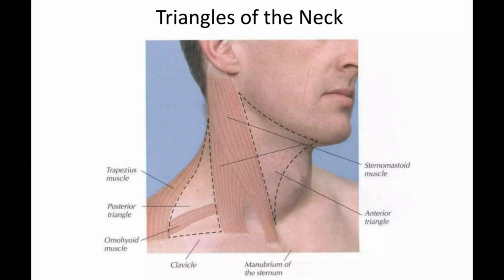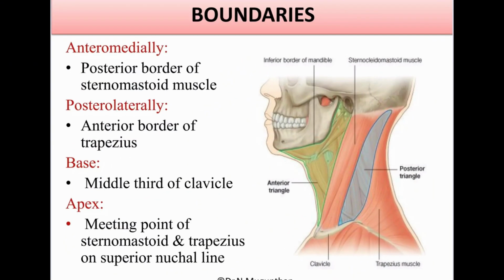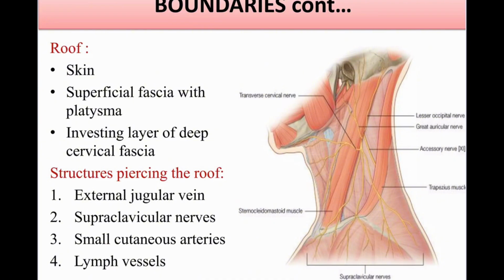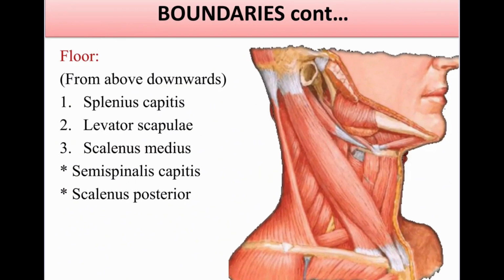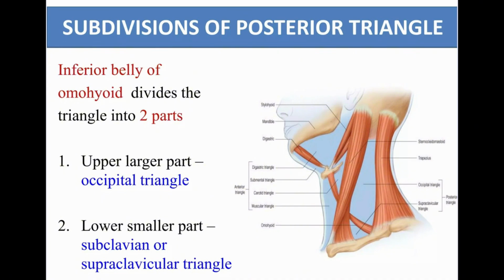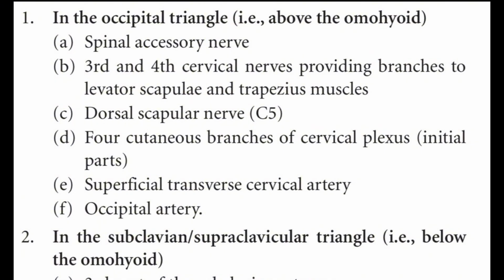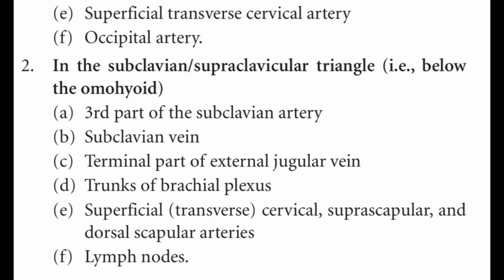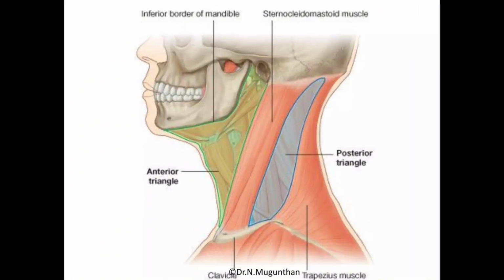Posterior Triangle of the Neck Explained | Boundaries, Contents & Clinical Anatomy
In this video, I explain the Posterior Triangle of the Neck in a simple, exam-oriented manner.
You’ll learn the boundaries, roof, floor, subdivisions, contents (nerves, vessels), and clinical importance — clearly explained for quick understanding and revision.

This video is perfect for:
 • Head and neck anatomy revision

📌 Watch till the end for memory tips and high-yield exam points!

Which structure in the posterior triangle is most commonly injured? 🤔

TIMESTAMPS
00:00 – Introduction to Posterior Triangle
01:52 – Boundaries of Posterior Triangle
02:53 – Roof of the Posterior Triangle
04:24 – Floor of the Posterior Triangle
04:57 – Subdivisions (Occipital & Supraclavicular)
06:21 – Content of the Occipital division
07:21 – Content of the Subclavian division
08:30 – Clinical Anatomy & Nerve Injury
09:19 – Quick Revision Summary/Outro